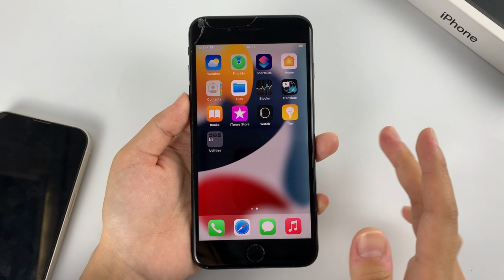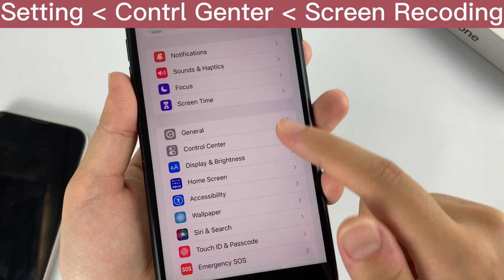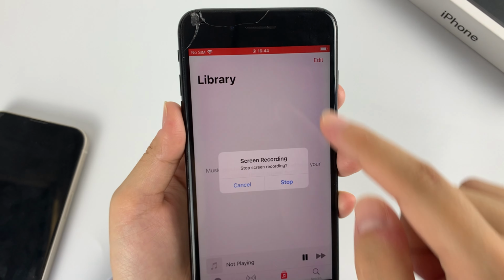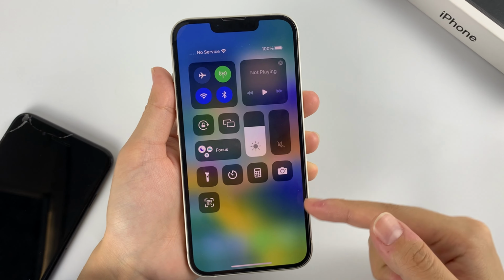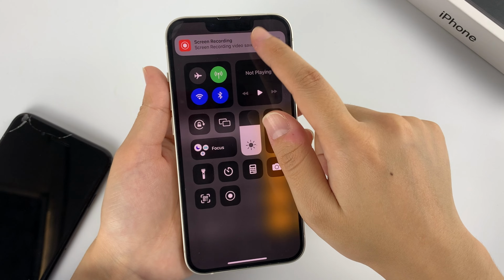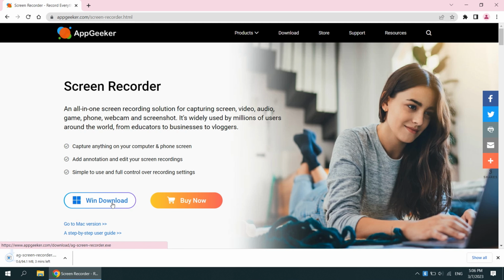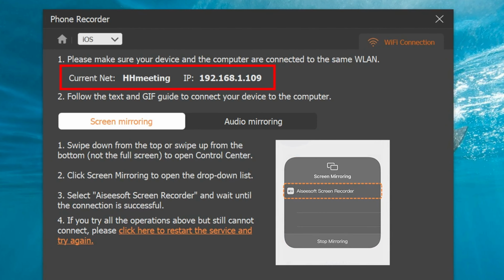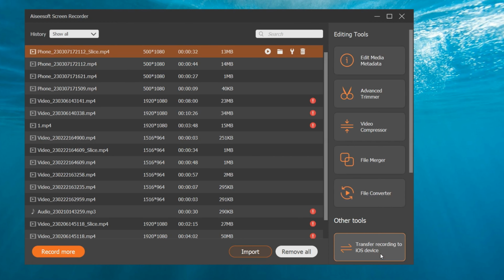How To Record Your iPhone Screen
Screen recording on an iPhone can be incredibly useful for creating tutorials, sharing gameplay, or capturing important moments. In this video, we'll show you how to screen record on your iPhone and some tips to make the most of this feature.
First, we'll go over the basics of how to activate the screen recording feature on your iPhone, and how to customize your settings to suit your needs.
Next, we'll dive into a more advanced tool AppGeeker Screen Recorder to make your iPhone screen recording stand out.